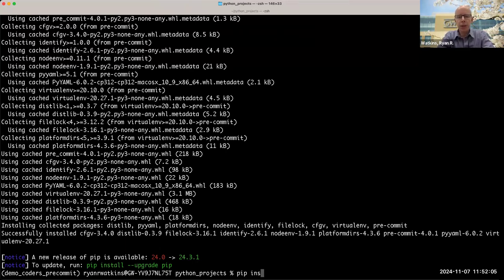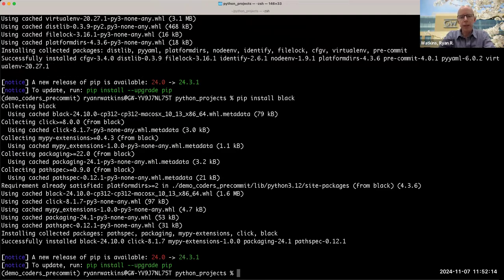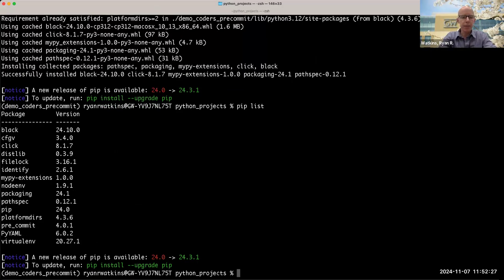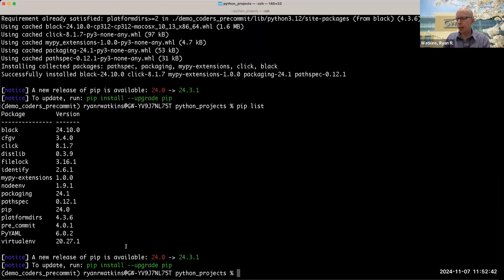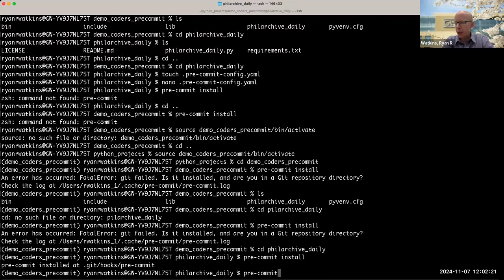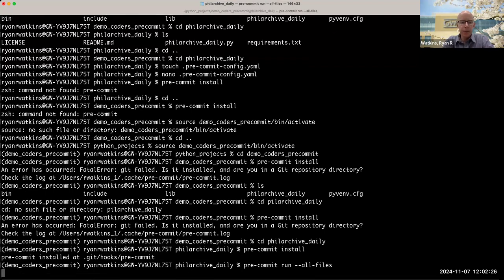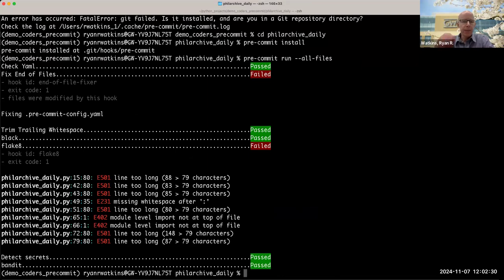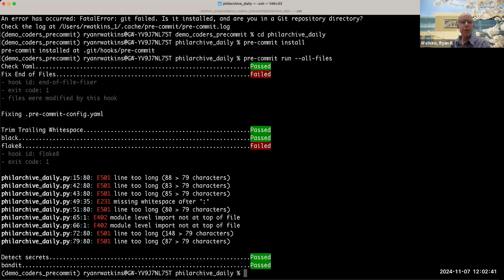2024-11-07 - Git Pre-commits with Ryan Watkins (GSEHD)